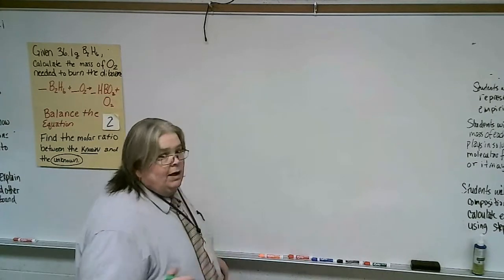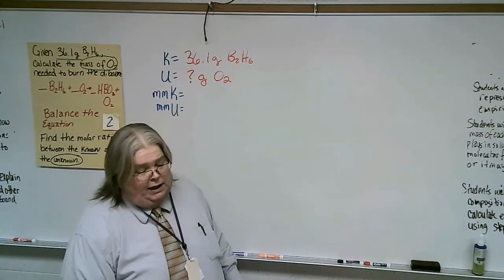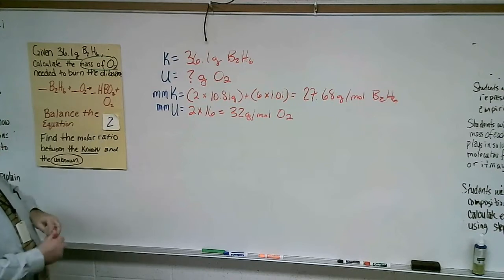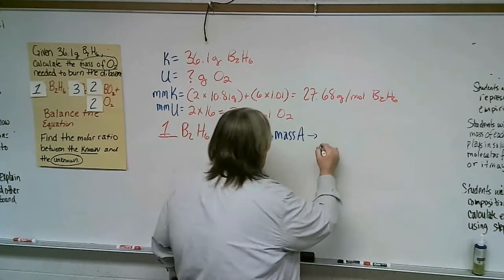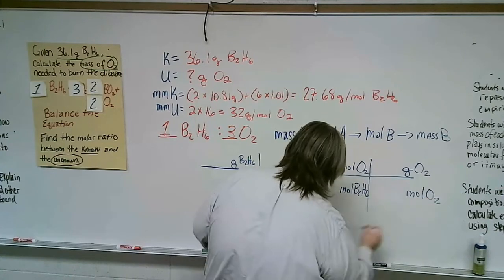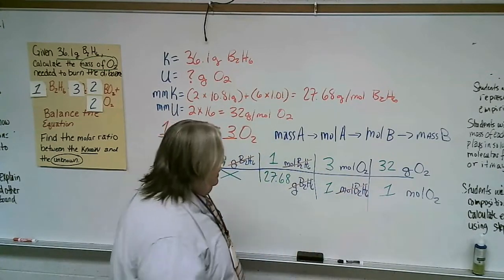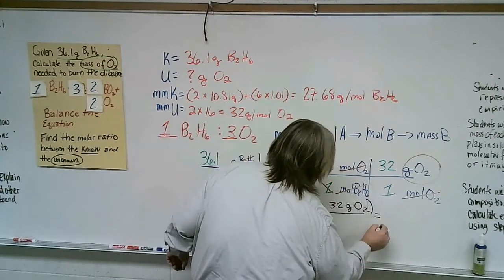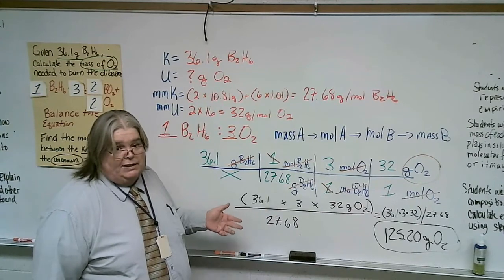Mass-mol-mol-mass Stoich Conversions